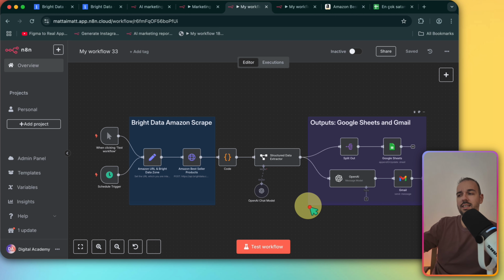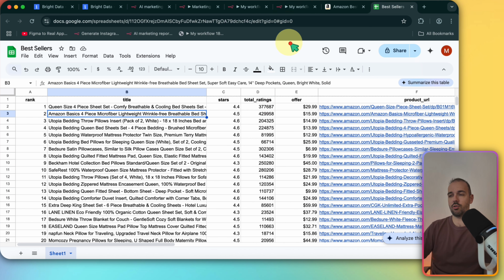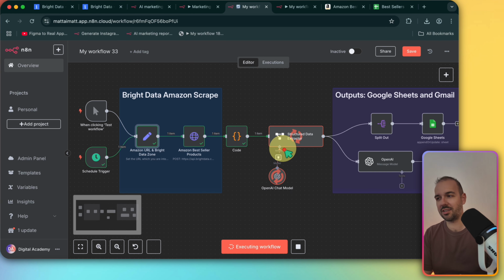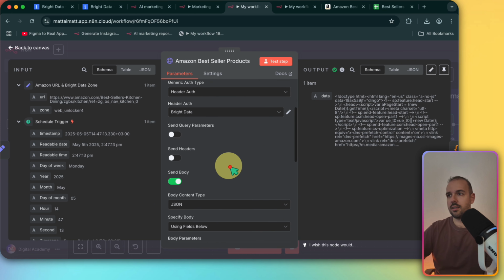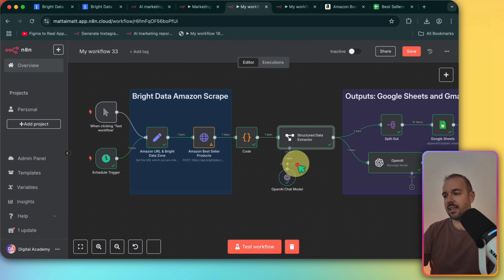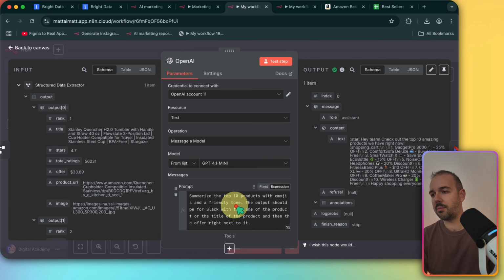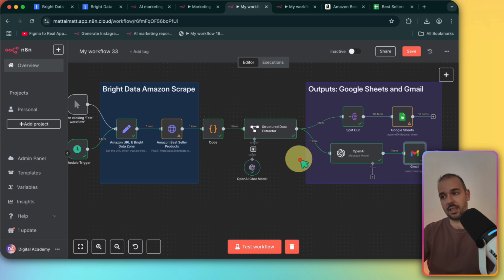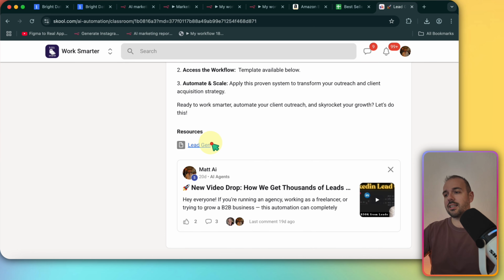Unlock Amazon’s Top Products: AI-Powered Scraping Tutorial (No Coding!)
In this video, discover how to automatically extract Amazon Best Seller product data using AI and no-code tools in 2025. This tutorial is the first step in building a comprehensive automation system for passive income.

What You’ll Learn:
 • 2025’s updated method for scraping Amazon Best Seller data
 • Automating product analysis with AI
 • Building scalable systems using no-code tools

Whether you’re looking to streamline product research, automate content creation, or monitor pricing and stock levels, this video provides the foundational knowledge to get started.